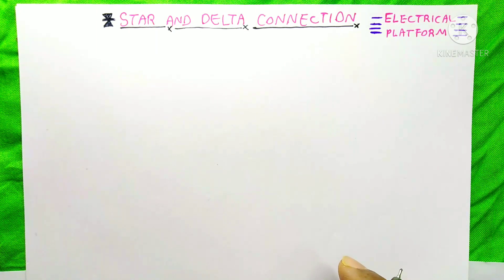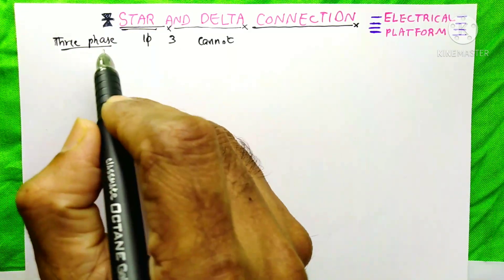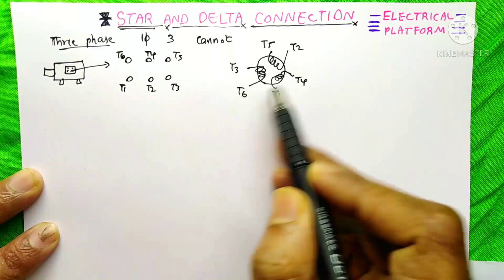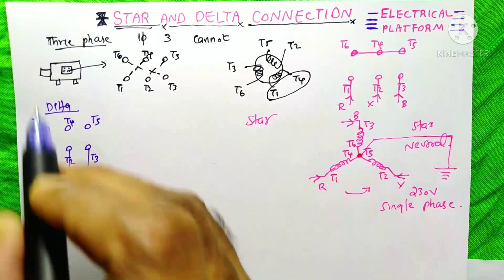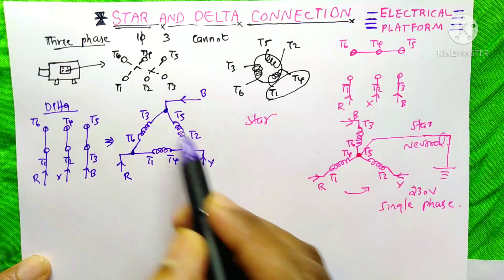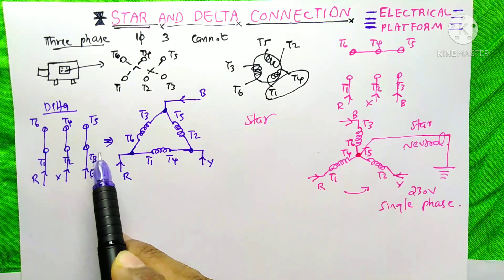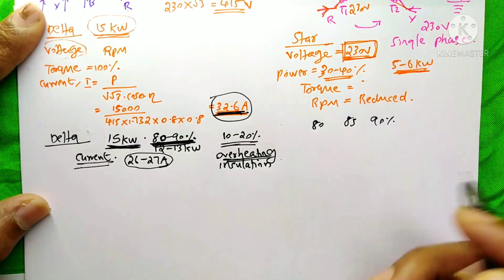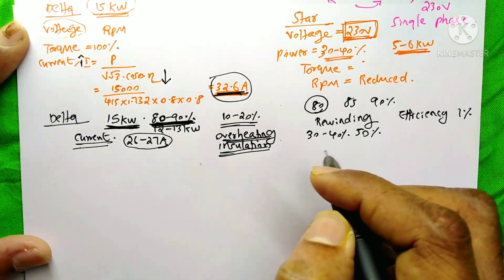Difference between star and delta connection of three phase induction motor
How to connect three phase motor on star and delta